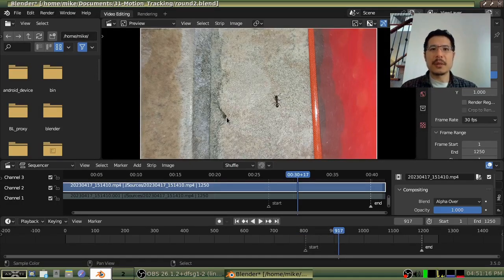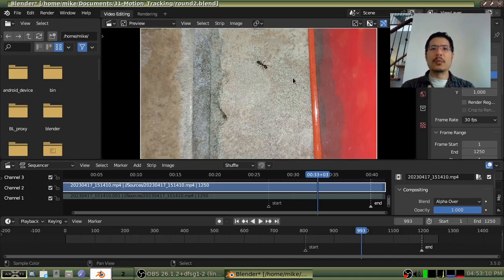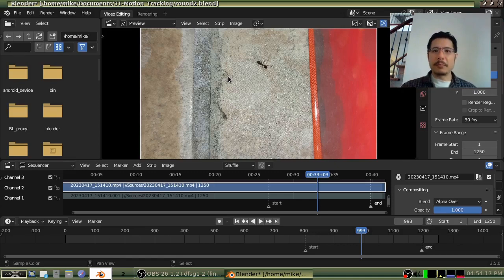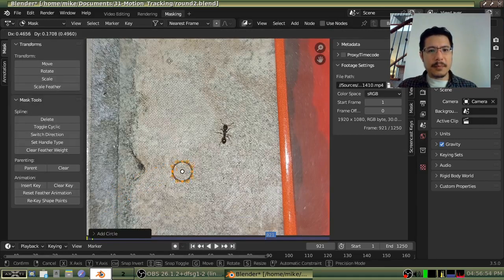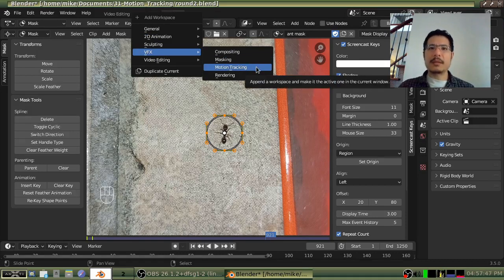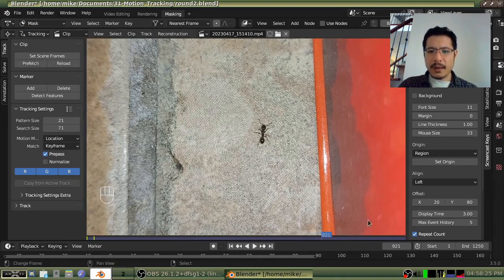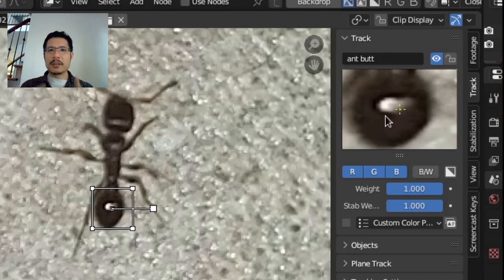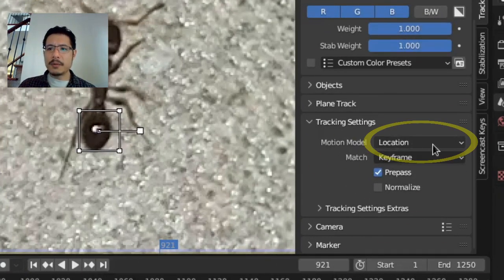Motion Tracking in Blender 3 for Video Editing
We'll take our time to learn about Motion Tracking in Blender to track a subject over time. The resulting Tracking Marker can be used for a variety of purposes. In this video, we will attach it to a mask so that the mask automatically follows our subject.
Time codes:
00:00 Intro
01:30 Our sample footage with Timeline Markers
02:43 Creating a simple Mask
03:30 A Motion Tracking Workspace
04:46 Tracking Mode Interface
10:40 Tracking Settings
16:50 Track forward!
21:01 Track backward!
22:22 Tweaking Correlation
23:39 Pairing the Mask & Marker
26:42 Refining the Mask Position
29:16 Applying the Mask in VSE

Here's a tip that is not covered in the video: if you want to use your animated mask in the VSE as a mask strip, then you must set up its Start Frame and End Frame values within the Movie Clip Editor.

This video shows Blender version 3.5.0.  Other tutorials are available on my channel for version 2.79.